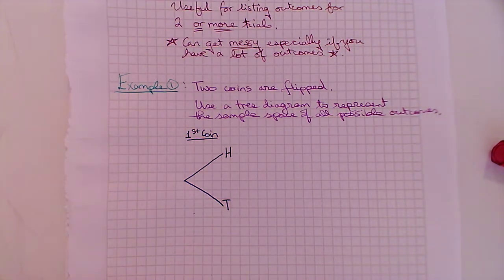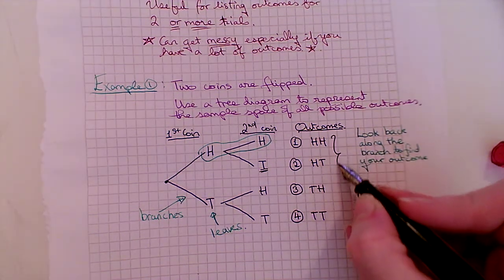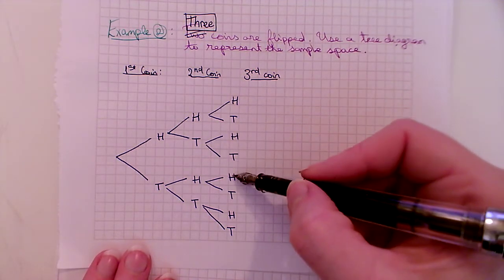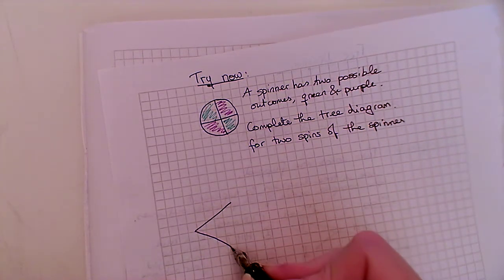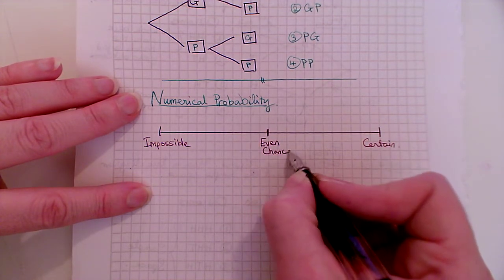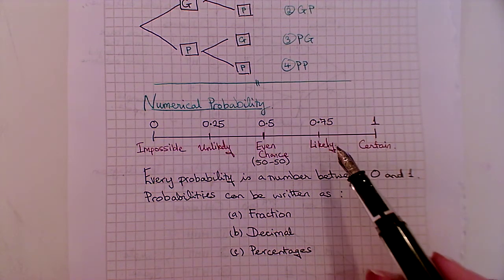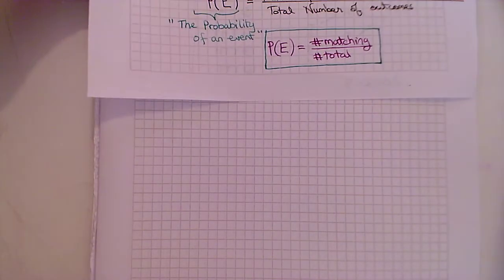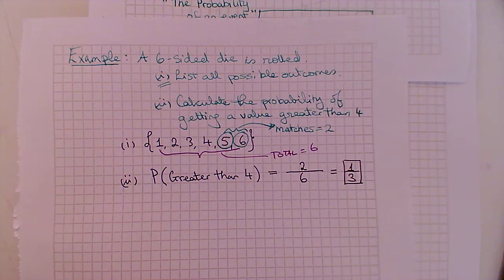Jan14th 1st Year Classwork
Tree Diagrams and Numerical Probability